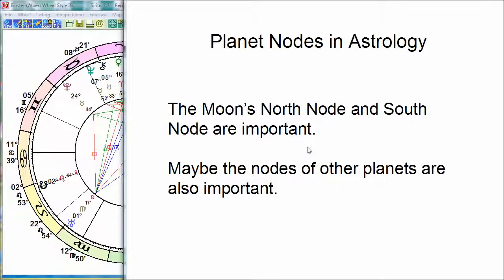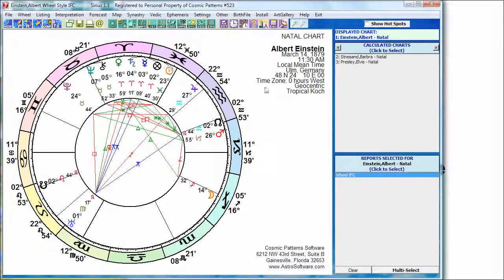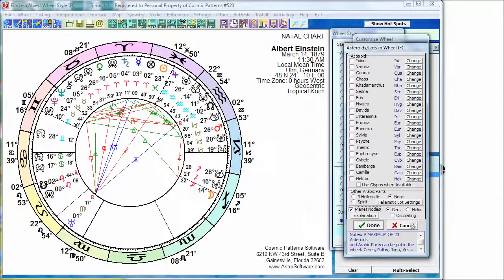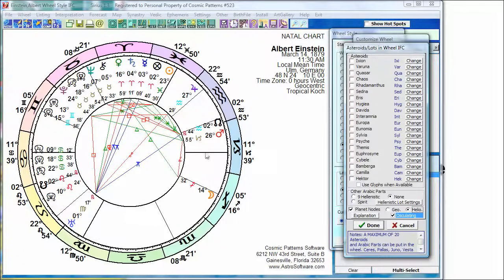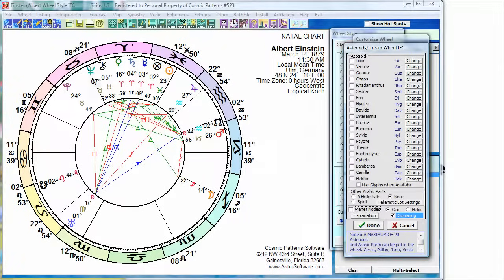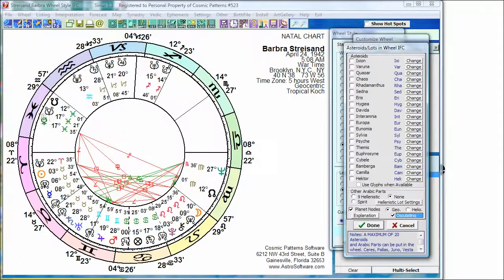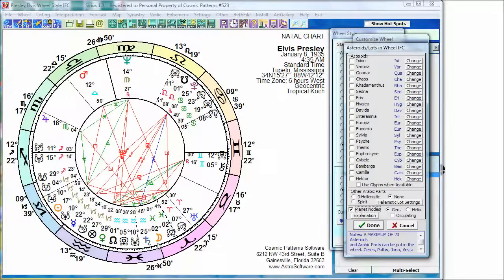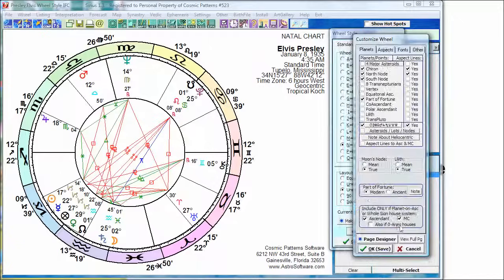Sirius Astrology Software: Selecting Planetary Nodes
Almost all astrologers interpret the nodes of the Moon. Perhaps nodes of the planets are also important. In this tutorial video we show planet nodes in the charts of Albert Einstein, Barbra Streisand, and Elvis Presley in the Sirius 1.3 software. Sirius is developed and copyrighted by Cosmic Patterns Software and the company website is